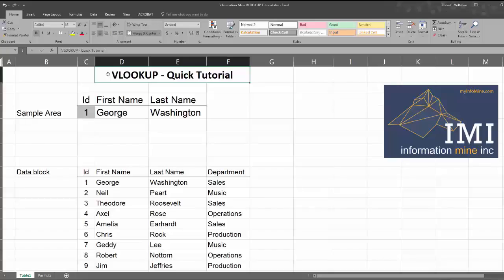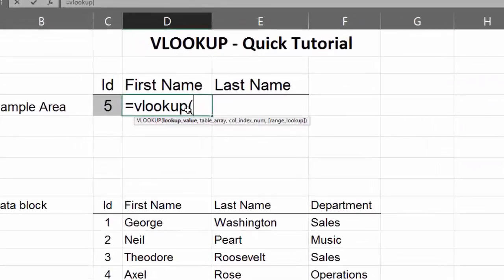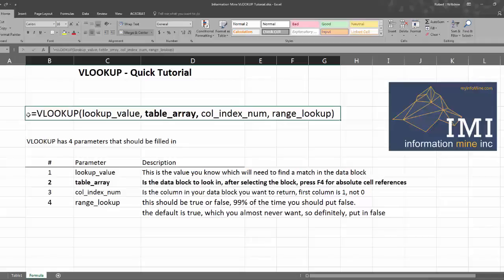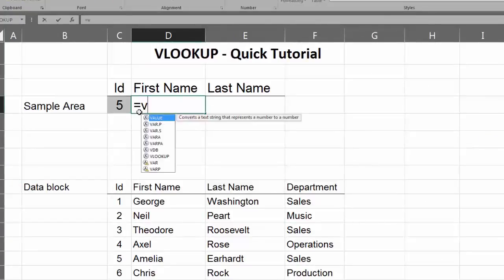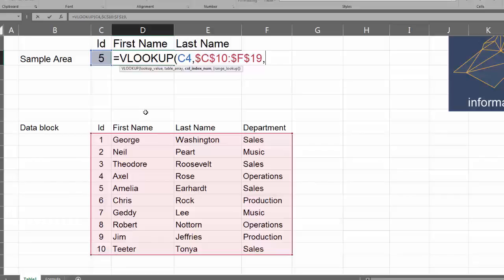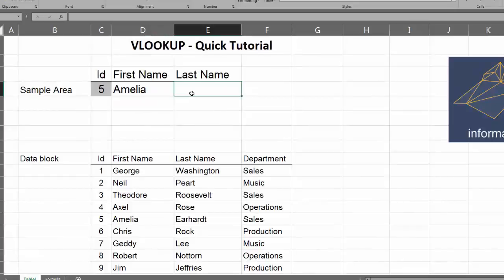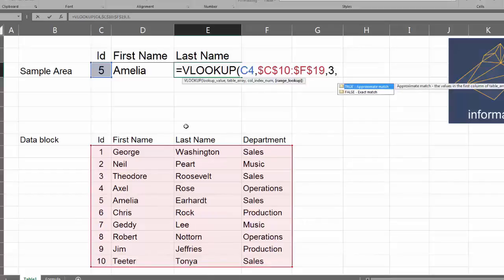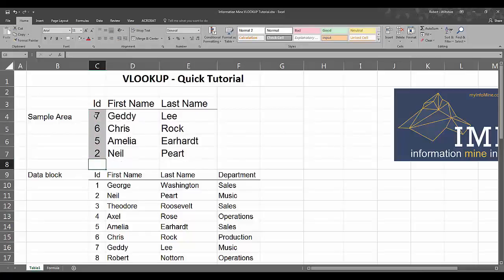IMI Vlookup Tutorial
In this video you will learn the basics of Building a VLOOKUP formula in excel, with a simple modification that will kick your productivity up a notch. This is how you create a VLOOKUP formula, with a refreshable input cell.

Be on the lookout for a follow up video explaining the major differences between "Absolute and Relative cell references", which were only briefly mentioned in this video.